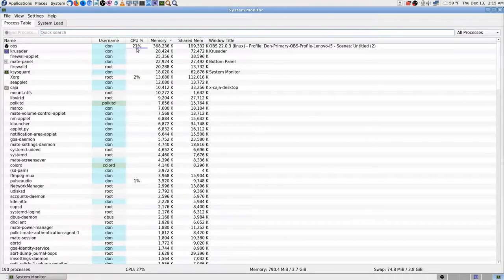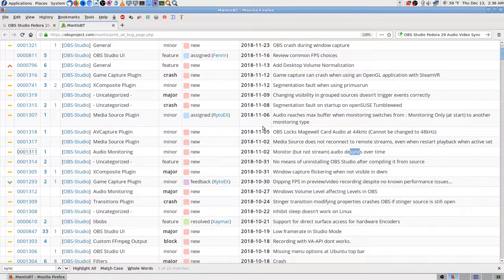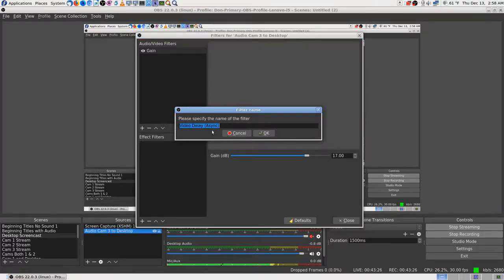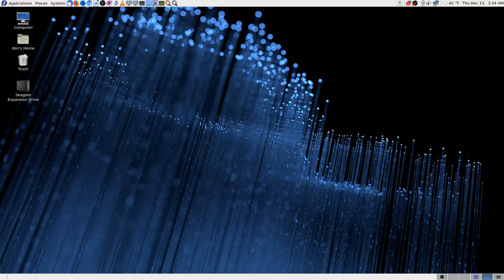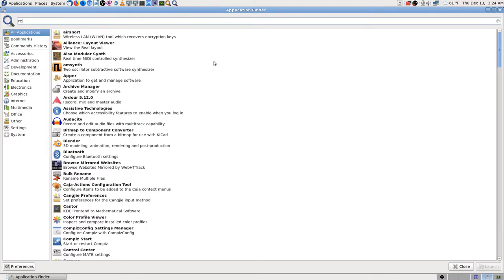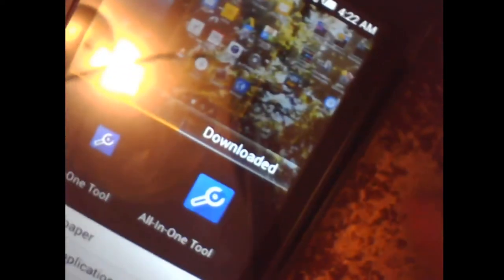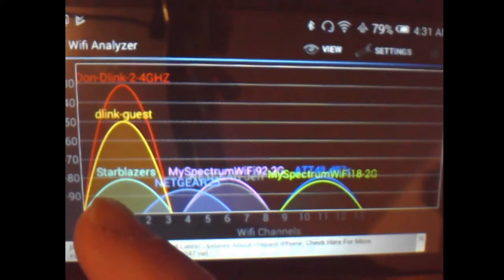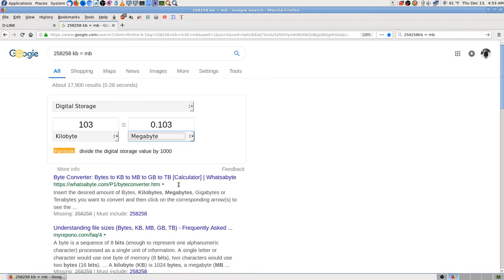OBS Studio Audio Video Latency Delay Async Set Mic to 120ms Wifi Finder App Signals Pt3 2018-12-13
OBS-Studio-Audio-Video-Latency-Delay-Async-Set-Mic-to-120ms-Wifi-Finder-App-Signals-Pt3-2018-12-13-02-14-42.flv (Uploaded Backup Video for Stream).  Don OBS Studio Testing Audio Video Out of Sync, Researching this Problem, I show and discuss Audio  Video Latency or Delay, And Video Delay - Async, Then I find the Advanced Audio Settings with at 47:58, I worked my way to setting the Mic-Aux Input to negative 120ms which made the video delay much less at 1:00:43, I discuss different Audio Recoding Techniques & improvised Mics & Video Camera - equipment I've owned, I show Wifi Finder App on my Phone at 2:07:15, And discuss the ever changing Wifi Signals, I look on my D-Link Router Admin Statistics Page & Find a Real Time Network Data Usage info at 2:18:37, I Test Audio Video Sync again and it is ok but not perfect on Cam 1 at 2:39:56, I talk about Multi Camera Video Editing Software Kodak Bought out & related AV Stuff, Pt3.

Thanks,